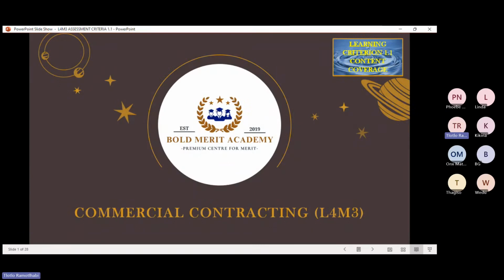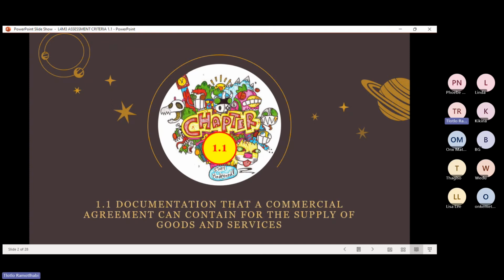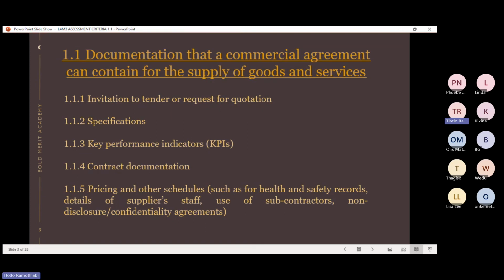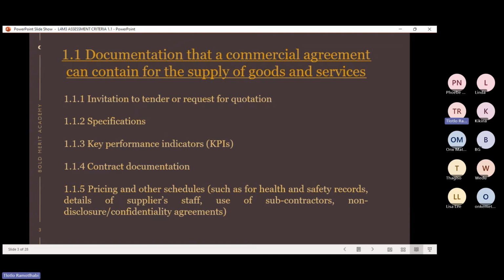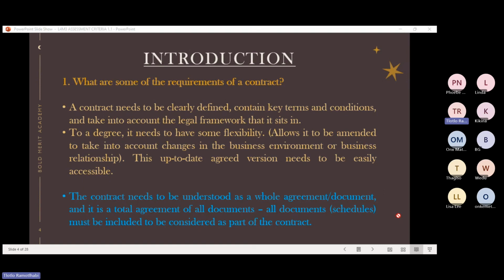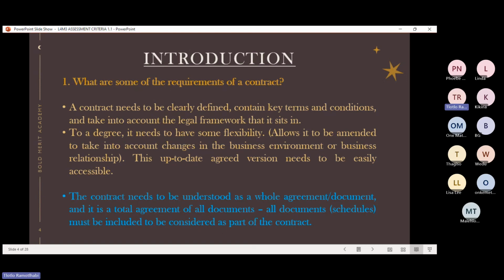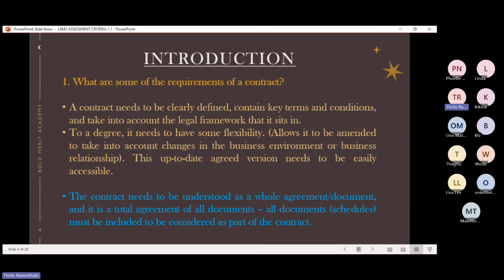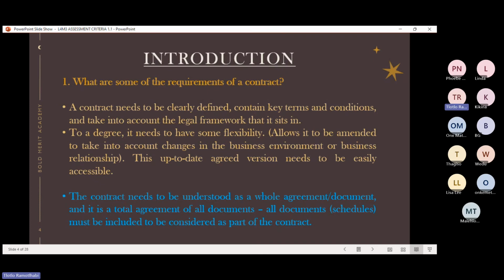CIPS L4M3 | Commercial Contracting 1.1 | WHATSAPP: +267 75796350 TO GET MORE OF THESE VIDEOS.